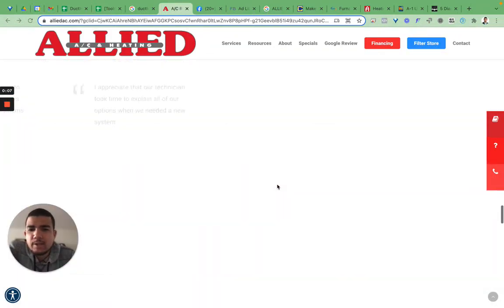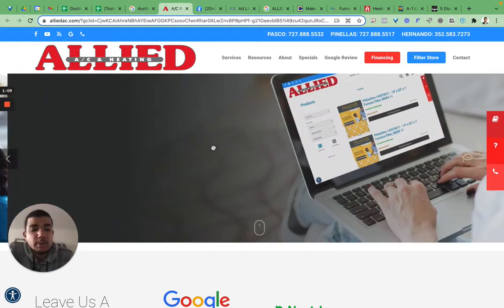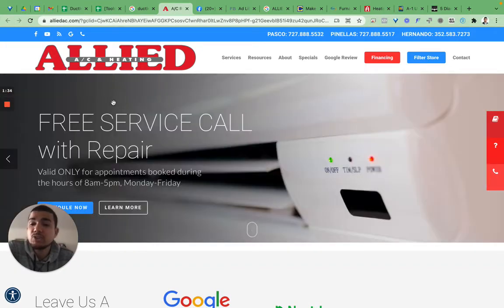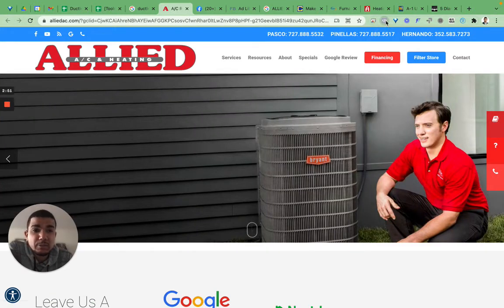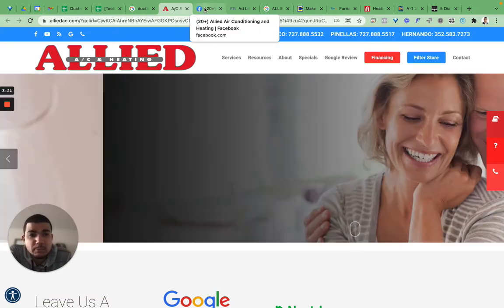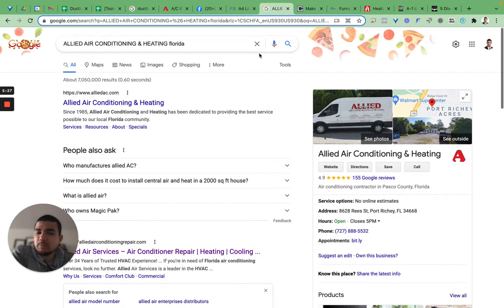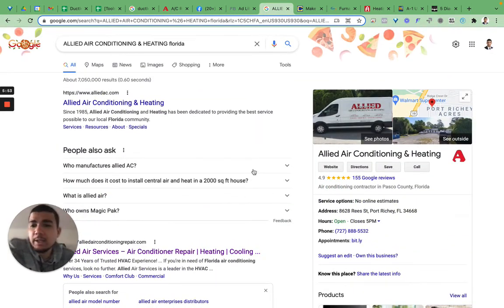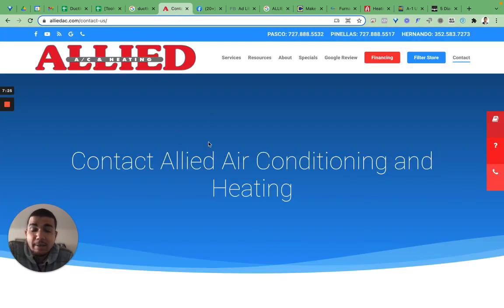Allied Air Conditioning & Heating | Google Ads Breakdown